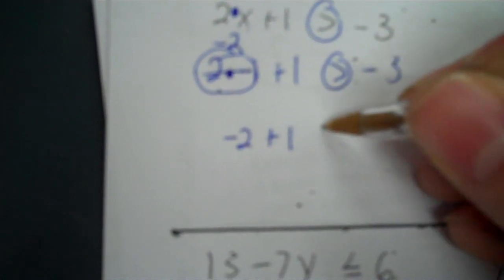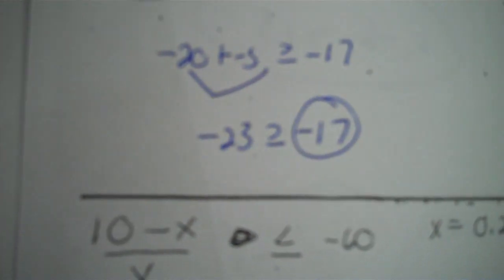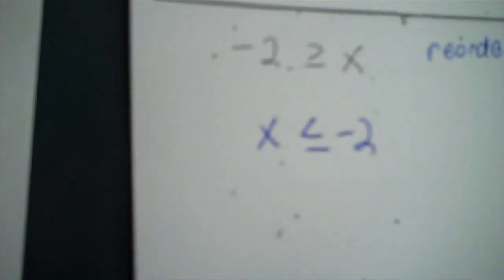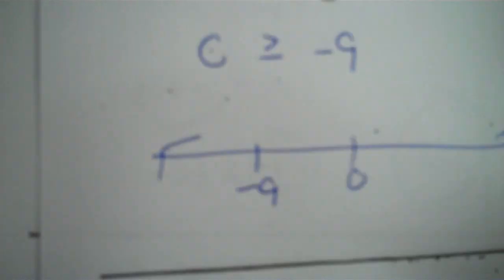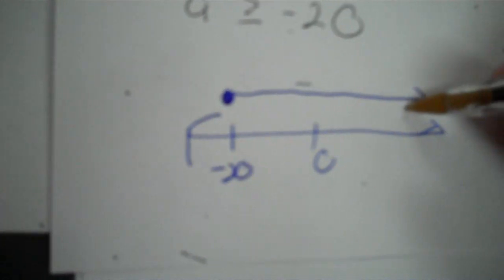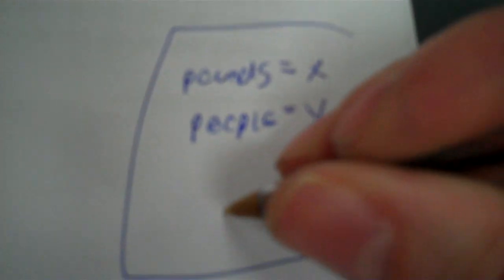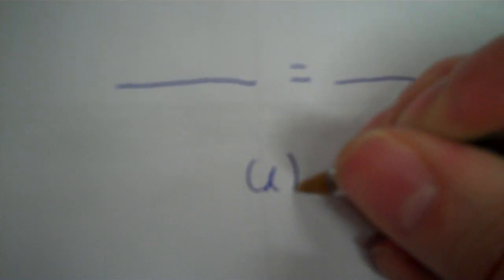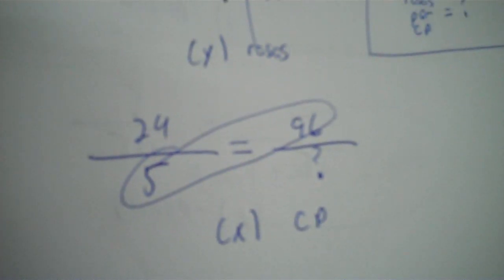Algebra 1 6 1